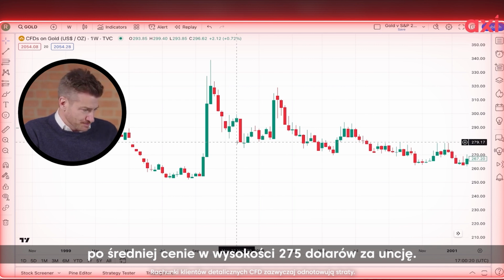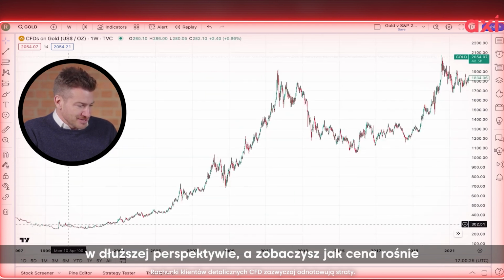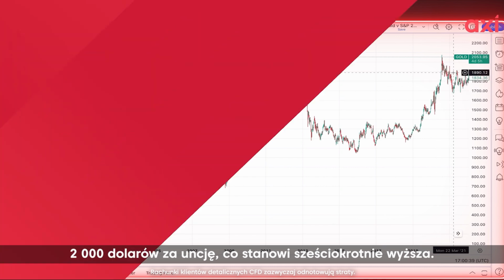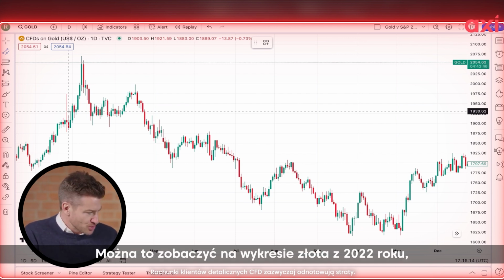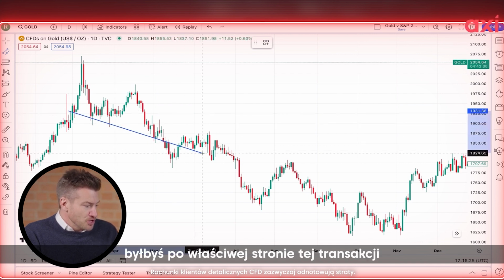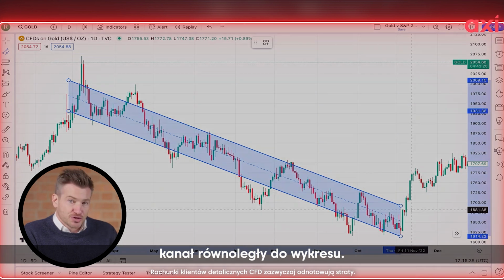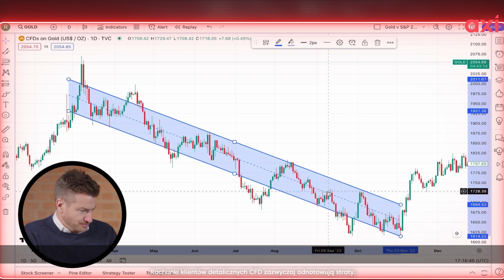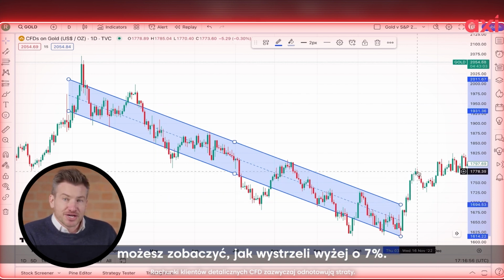3 najlepsze strategie handlu złotem: Przewodnik dla początkujących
Oto TRZY strategie handlu złotem, aby rozpocząć. Handel pozycyjny, handel na podstawie wiadomości oraz handel trendem sprawdzają się dobrze w handlu XAU. Oto Twój przewodnik dla początkujących.

CFD-y są złożonymi instrumentami i wiążą się z wysokim ryzykiem szybkiej utraty pieniędzy ze względu na dźwignię finansową. Zdecydowana większość rachunków klientów detalicznych ponosi straty podczas handlu CFD-ami. Powinieneś rozważyć, czy rozumiesz, jak działają CFD-y, oraz czy możesz sobie pozwolić na podjęcie wysokiego ryzyka utraty swoich pieniędzy.